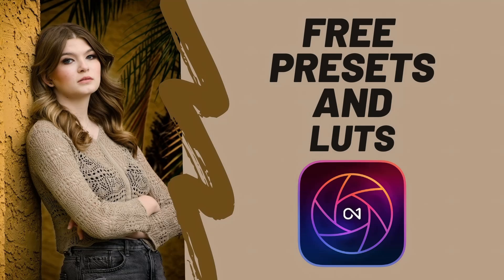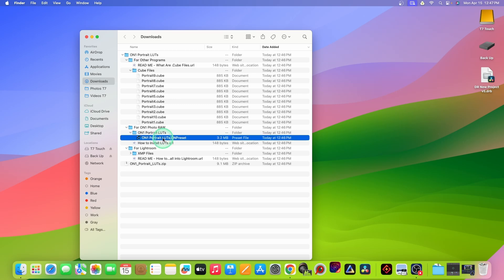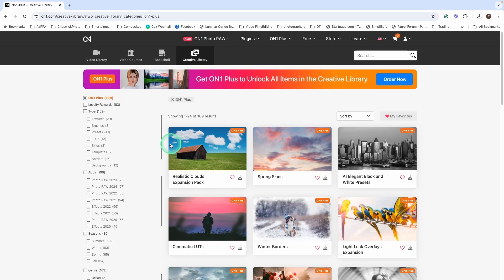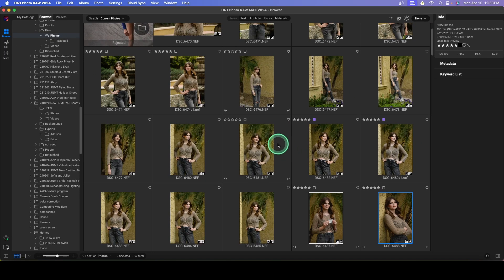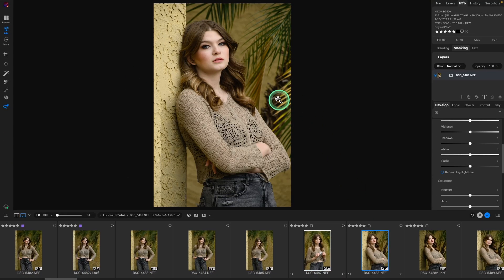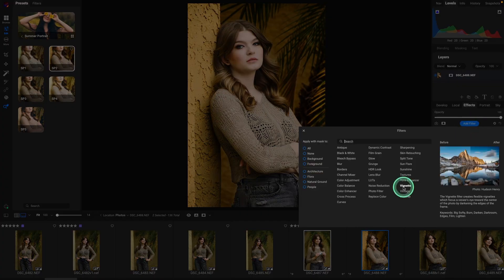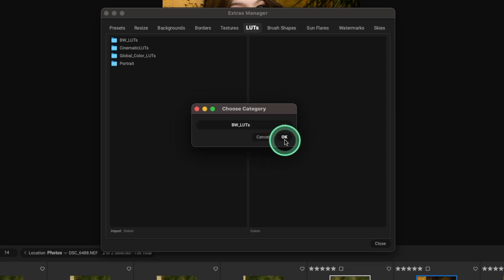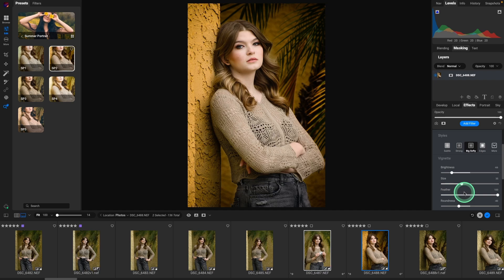Transform your photos with FREE ON1 Presets and LUTs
Learn how to download free LUTs and Presets and install them into ON1 Photo RAW.